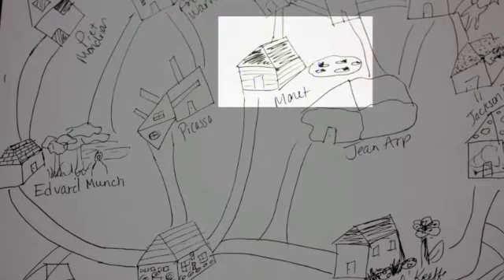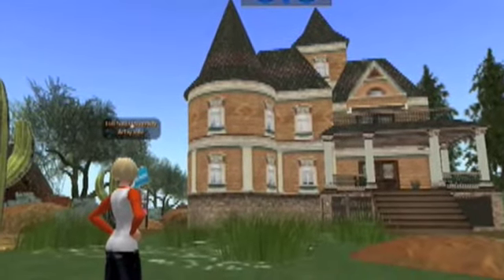McCleary Katarina FinalProject